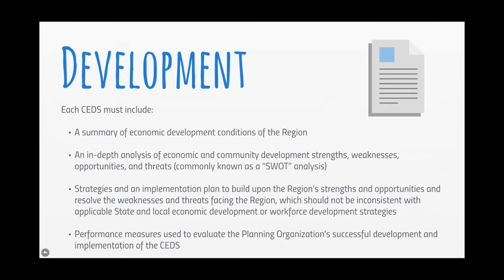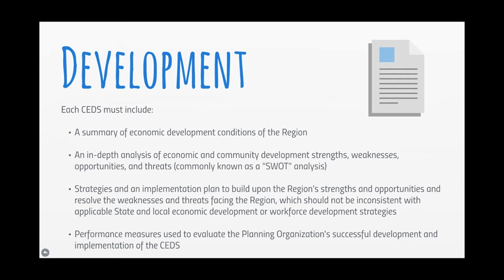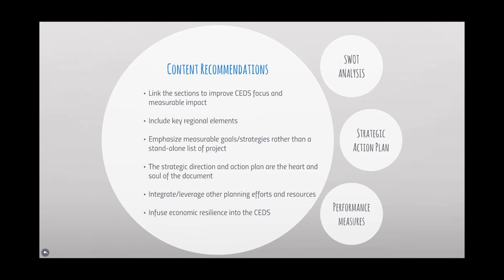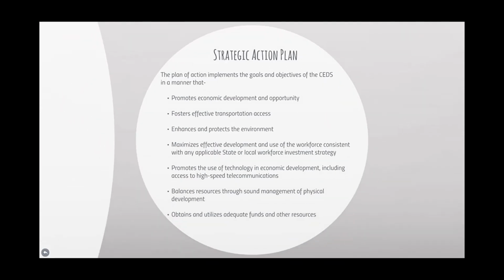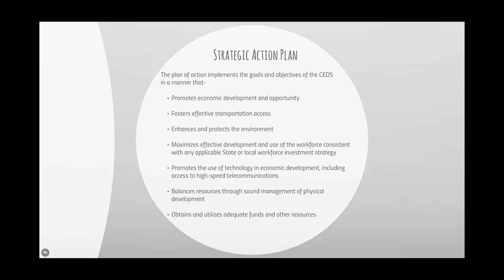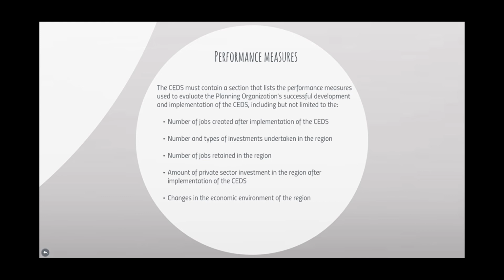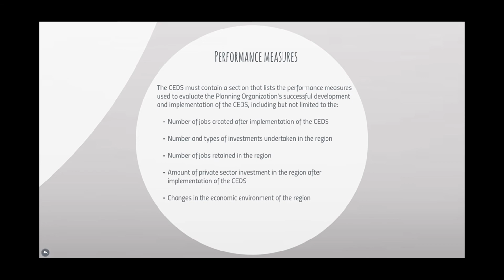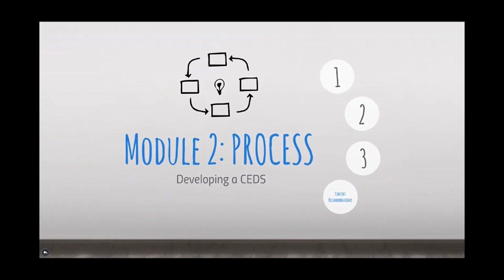CEDS Training Webinar Module 2 - Process